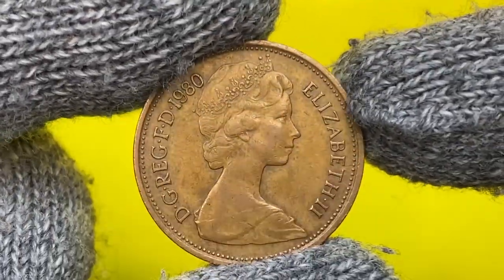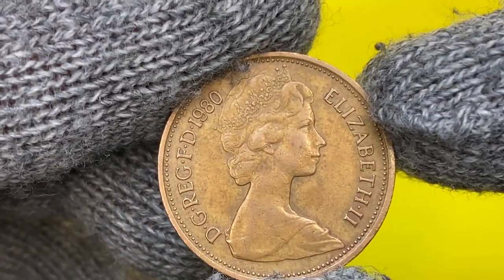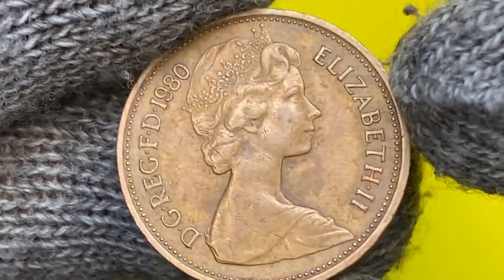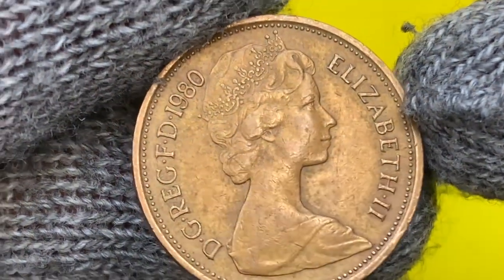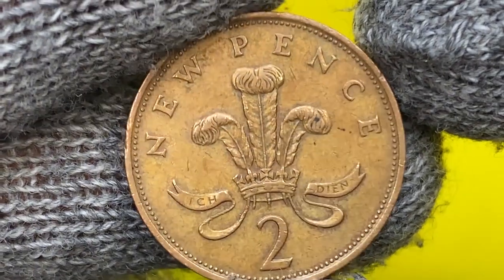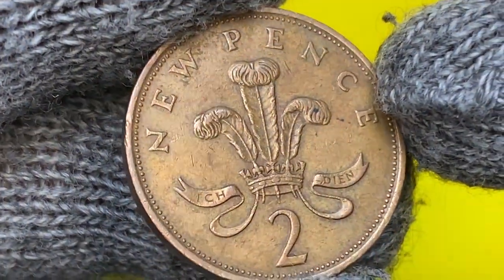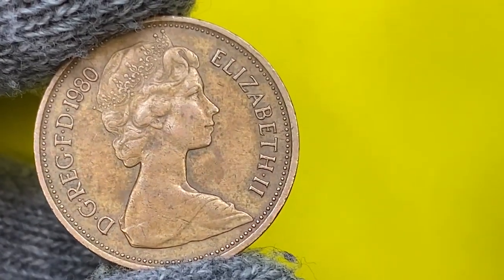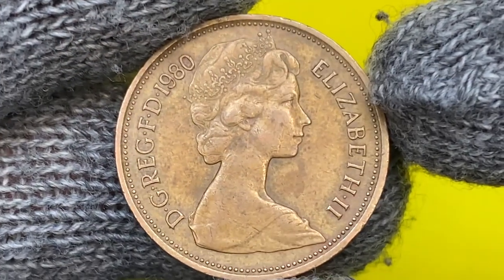Rare Find: Exploring the 1980 Elizabeth II 2 New Pence Coin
In 1980, Queen Elizabeth II issued two new pence. This coin is rare and valuable, and you can get a mint copy for sale today!

This 1980 Elizabeth II 2 new pence is a rare and valuable coin that is worth a mint copy today. This coin is made of bronze and has a face value of 2 new pence. Get your hands on a mint copy of this valuable coin today!